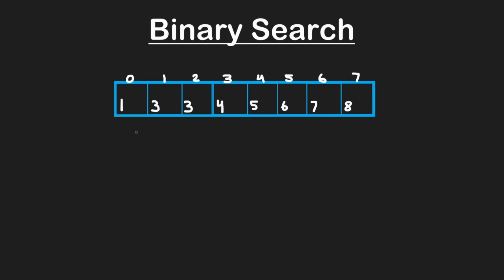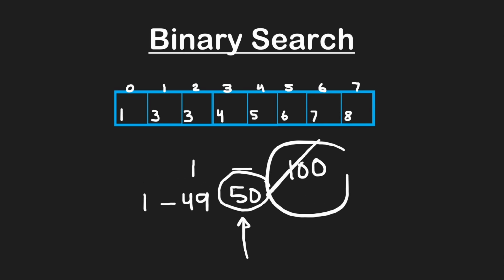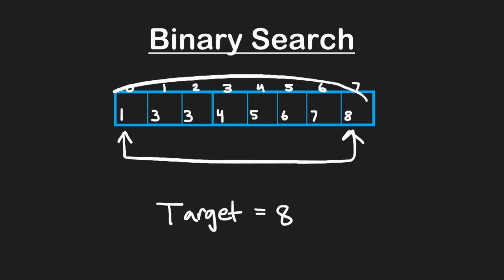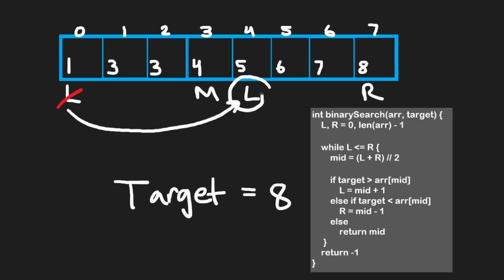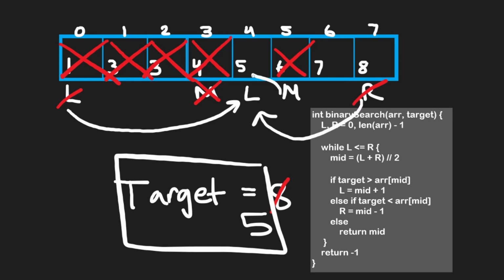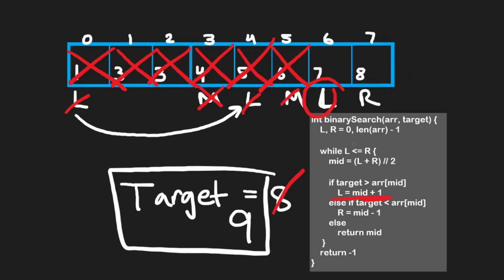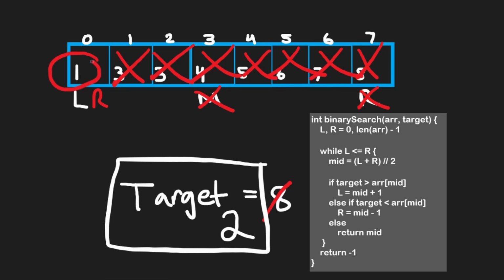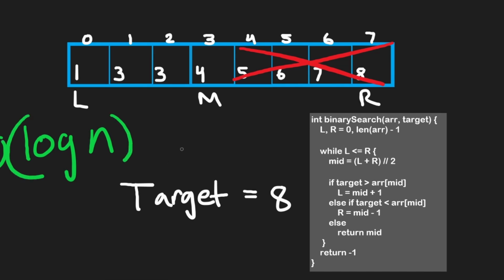15 SEARCH ARRAY